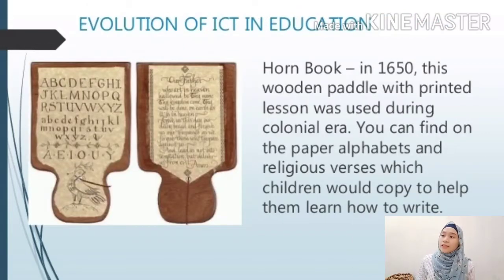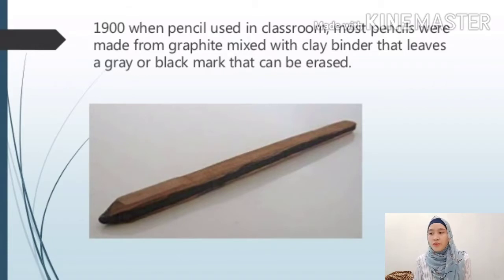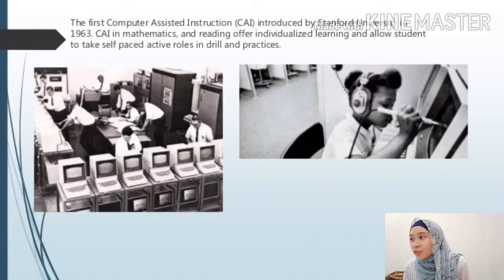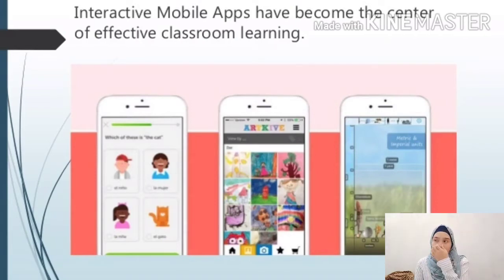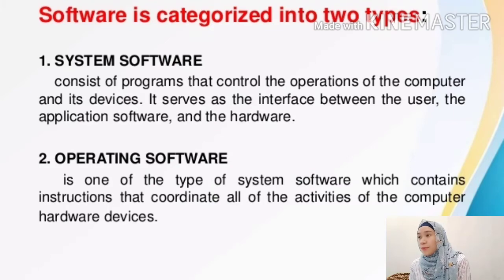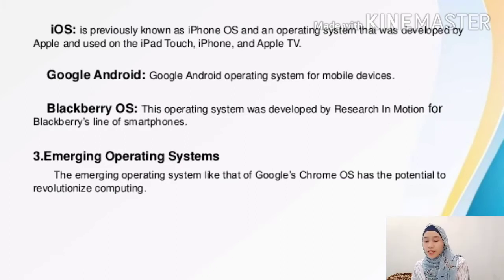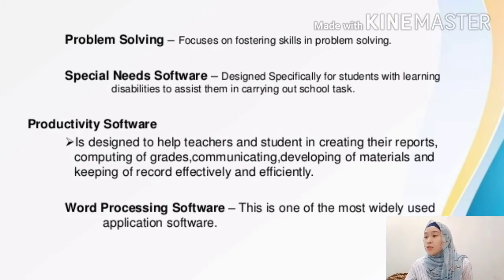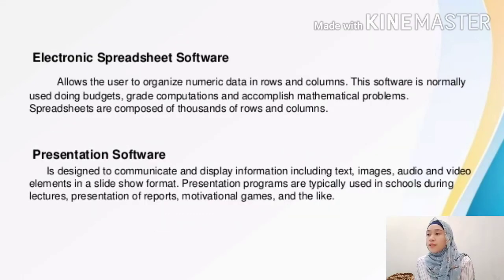The ICT and the Computers: Its Role and History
Presented & Discussed by Sittie Amerah Indardaya
Ed126/126.1 Educational Technology 2